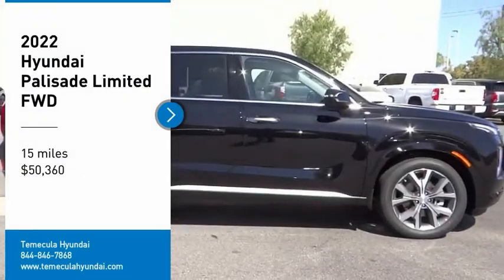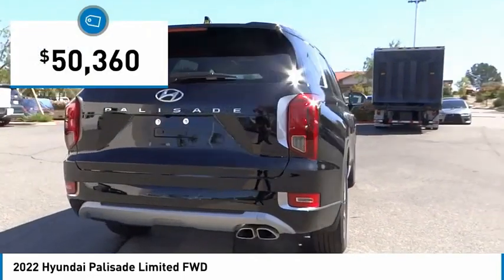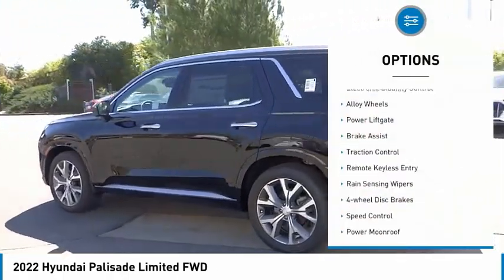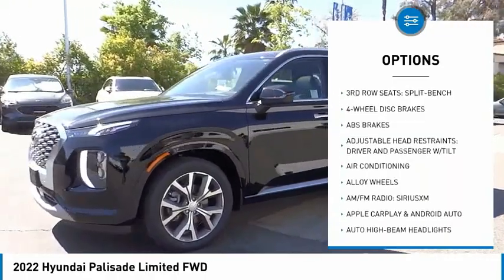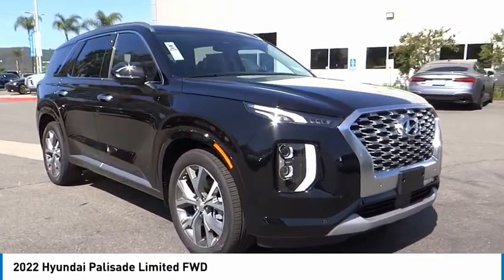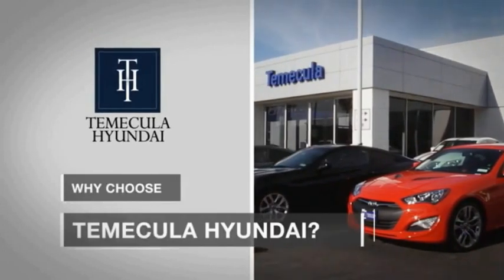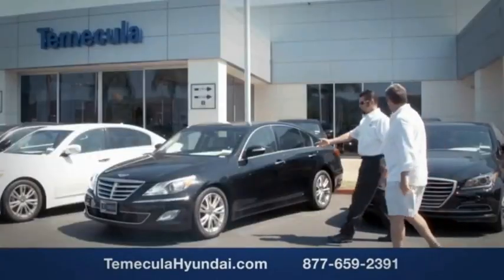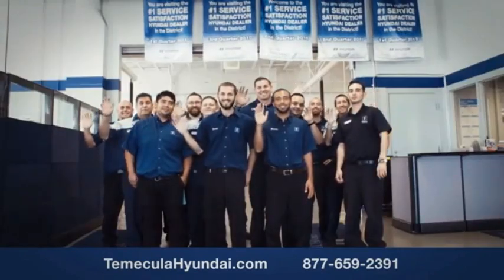2022 Hyundai Palisade TEMECULA MURRIETA MENIFEE HEMET CORONA ESCONDIDO HP22353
2022 Hyundai Palisade Limited FWD

Temecula Hyundai
27430 Ynez Rd.

TEMECULA HYUNDAI PROUDLY SERVING TEMECULA, MURRIETA, MENIFEE, HEMET, CORONA, ESCONDIDO, AND SURROUNDING SOUTHERN CALIFORNIA LOCATIONS. THIS BLACK 2022 Hyundai PALISADE IS EQUIPPED WITH A V6, AUTOMATIC TRANSMISSION, AND RECEIVES AN ESTIMATED 19 City/26 Hwy MPG. 2022 Hyundai PALISADE Limited FWD 2022 Hyundai Palisade Limited Black Limited 4D Sport Utility V6 FWD 8-Speed Automatic with SHIFTRONIC 19/26 City/Highway MPG All sale prices exclude leases. All prices plus sales tax, license fees, $85 doc fee and any other government fees. Dealer installed accessories extra. Must finance with Hyundai motor finance using standard rates on approved Tier 1 credit. For In-Transit Inventory, any date of arrival is estimated. The actual date of delivery may vary due to circumstances beyond Hyundai and Temecula Hyundai's control. Please contact Temecula Hyundai for availability details. This Vehicle is Located at: Temecula Hyundai, 27430 Ynez Road, Temecula, California 92591. Dealer Installed accessories are optional and may be purchased for an additional charge.All prices subject to government fees and taxes, any finance charges, any dealer document preparation charge, and any emission testing charge.While we make every effort to ensure the data listed here is correct, there may be instances where some of the factory rebates, incentives, options or vehicle features may be listed incorrectly as we get data from multiple data sources. PLEASE MAKE SURE to confirm the details of this vehicle (such as what factory rebates you may or may not qualify for) with the dealer to ensure its accuracy. Dealer cannot be held liable for data that is listed incorrectly. For In-Transit Inventory, any date of arrival is estimated and the actual date of delivery may vary due to circumstances beyond Hyundai and Temecula Hyundai's control. Please contact Temecula Hyundai for availability details. Stock #: HP22353 | VIN: KM8R54HE0NU450419 | 2022 Hyundai Palisade Limited FWD SECURITY SYSTEM POWER PASSENGER SEAT Temecula Hyundai FOR DRIVERS IN THE GREATER TEMECULA, MURRIETA, MENIFEE, HEMET, CORONA AND ESCONDIDO AREAS, YOUR SOURCE FOR INCREDIBLE HYUNDAI MODELS IS TEMECULA HYUNDAI 27430 YNEZ RD TEMECULA, CA 92591